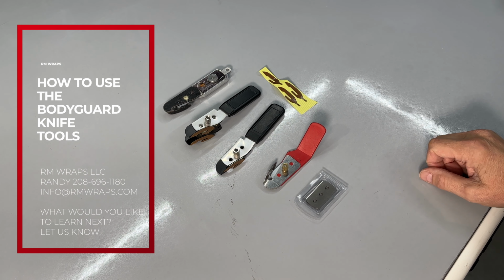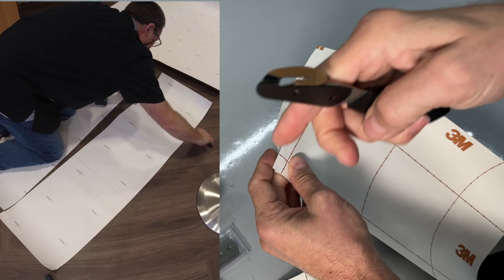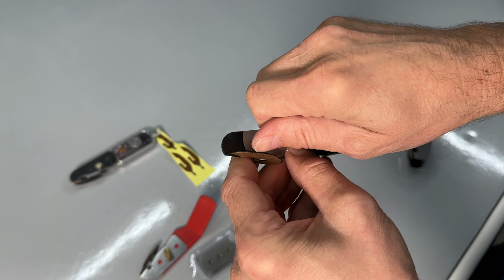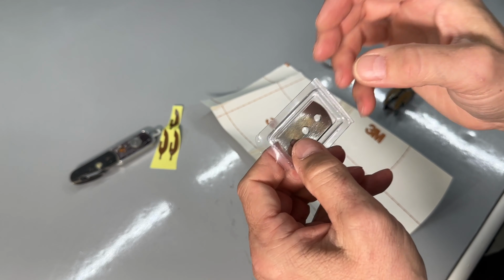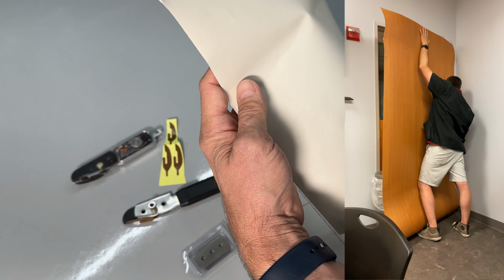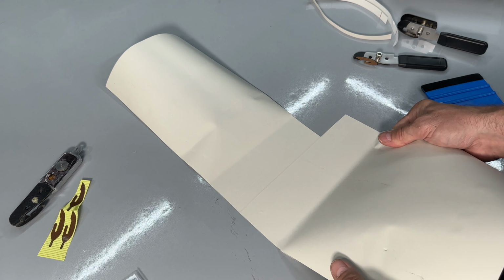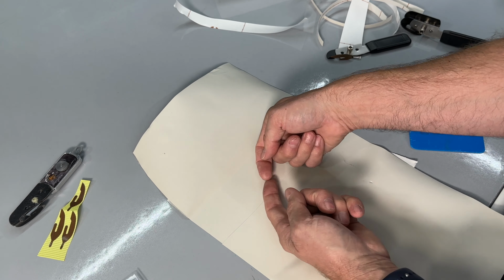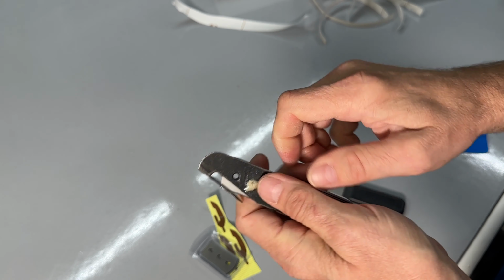Bodyguard knife tools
Cutting Tools used to for vinyl and Paper Backer.

Randy walks you through some basic backer-cutter tools used for cutting vinyl or architectural film. These tools are essential for precision cutting and are available in various types, ranging from basic to more advanced models. Let's dive into what they do, tips for using them effectively, and the differences between cheaper and more expensive options.

Cheap vs. Expensive Options:

Cheap Options:

Advantages: Affordable and accessible for basic cutting tasks.

Disadvantages: May lack durability, precision, or ergonomic features, leading to less precise cuts or discomfort during prolonged use.

Expensive Options:

Advantages: Higher quality materials, ergonomic designs, sharper blades, and better durability.

Disadvantages: Higher initial cost, but often worth the investment for professional results and long-term use.

By understanding the types of backer-cutter tools available, tips for their effective use, and the differences between cheaper and more expensive options, you can choose the right tool for your needs and achieve precise, professional-quality cuts in vinyl or architectural film.

Rm wraps prints out unique designs for the subjects we wrap.

Learning How To Wrap With Vinyl

Uncover the world of vinyl wrapping at RM Wraps LLC. Get ahead in your DIY projects and learn how to use Architectural films, custom-printed vinyl, and tips & tricks from experienced professionals who have mastered it all. Everything you need for installation is here - whether a pro or beginner user, this comprehensive toolkit has something just right for you.

Custom refrigerator wraps, interior/exterior door wraps, cabinet wraps, elevator door wraps, commercial door wraps, office door wraps, and more.